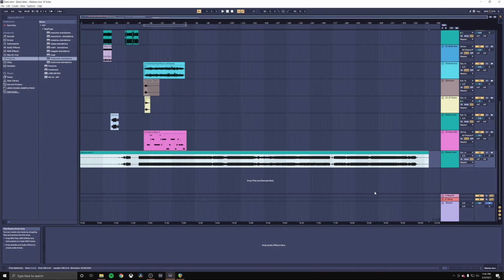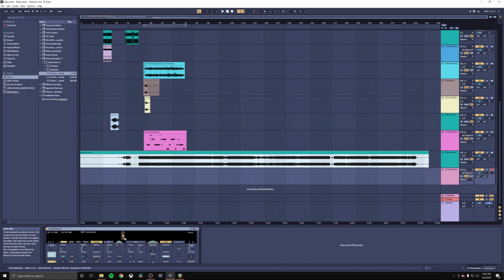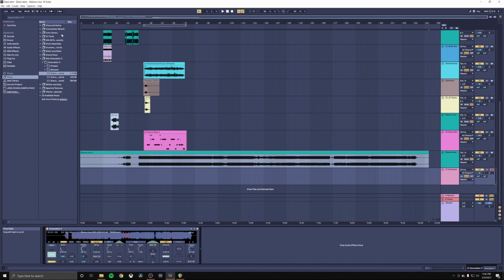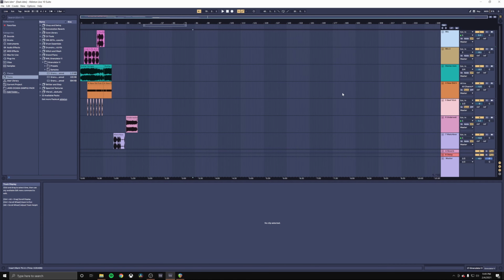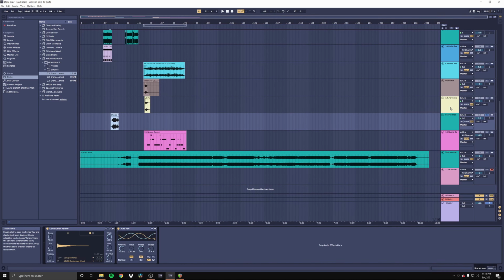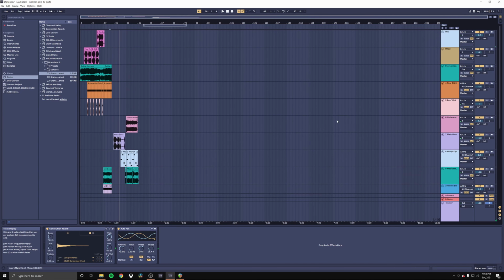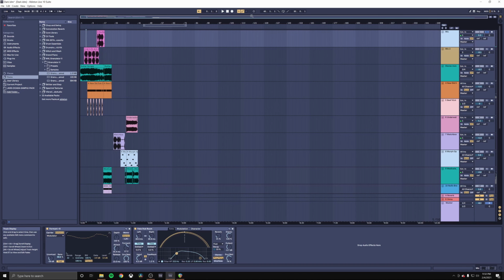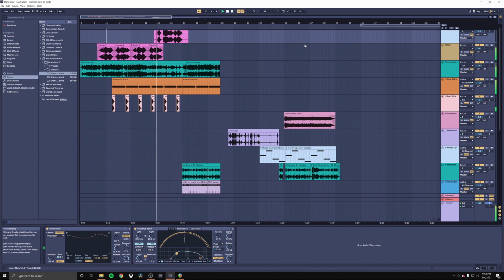Eurorack synth sound design with Ableton Live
In this video we go over some sound design in my Eurorack case. I then took the sound into Ableton Live and further manipulated it. I used granulator II as well as some others effects, then chopped it up. This is a great way to set a mood for a track or just add a little ear candy.